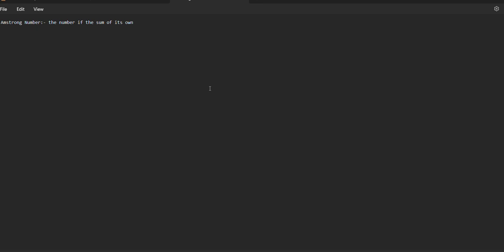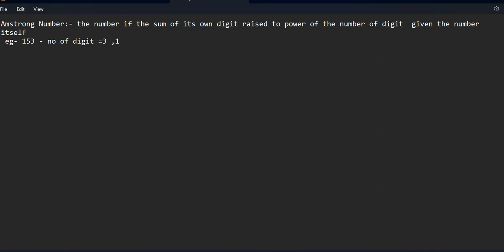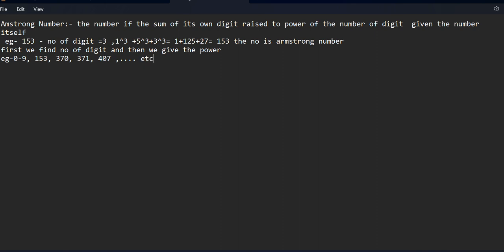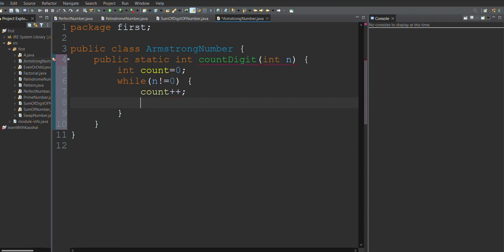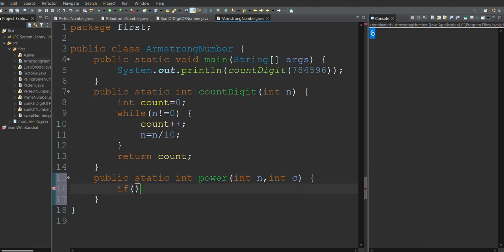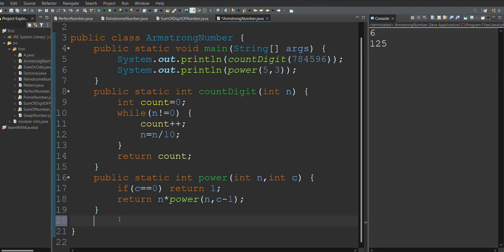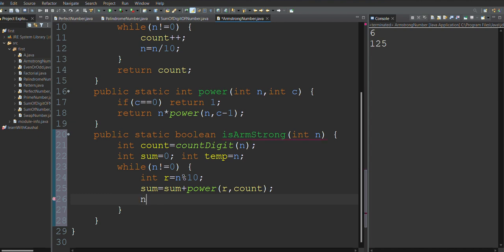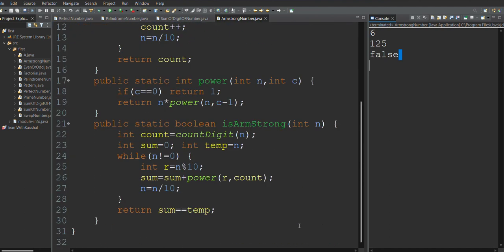Armstrong Number Explained | How to Find Armstrong Numbers | Numberphile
In this video, we dive into the fascinating world of Armstrong numbers. An Armstrong number, also known as a narcissistic number or a pluperfect digital invariant, is a special kind of number that exhibits a unique property. Watch this informative video to learn what Armstrong numbers are, how to identify them, and why they are so intriguing to mathematicians and number enthusiasts. We'll provide examples and walk you through the process of finding Armstrong numbers. Whether you're a math enthusiast or just curious about these peculiar numbers, this video is a must-watch!